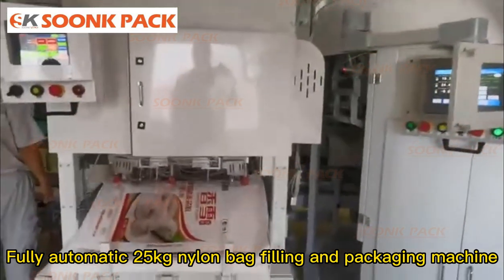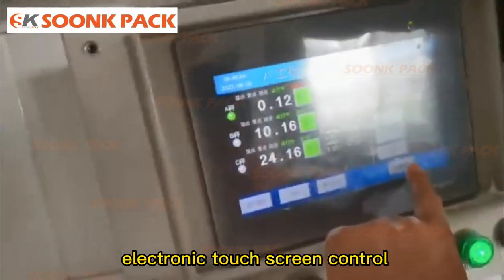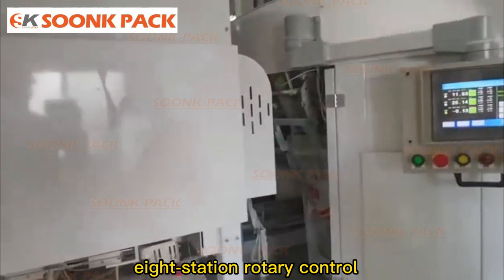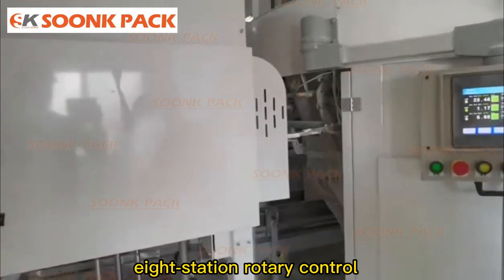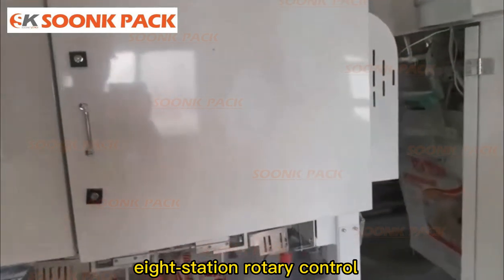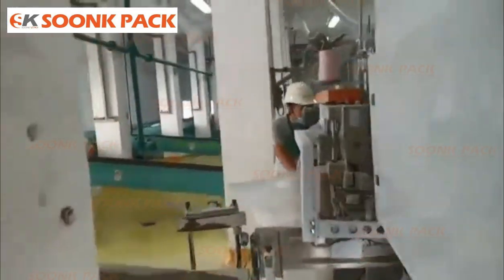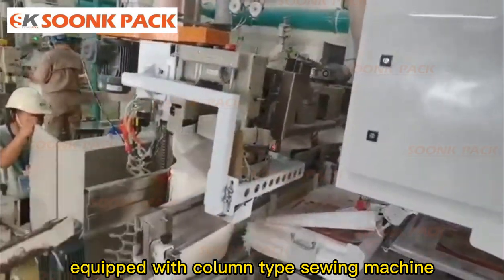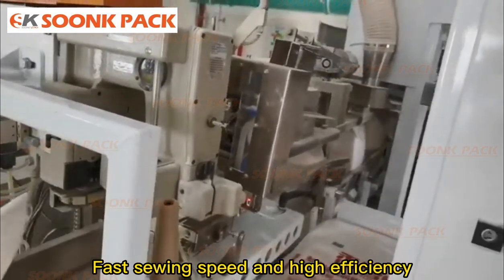How does the automatic 25kg feed fertilizer nylon woven bag filling packaging sewing machine work?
ABOUT MACHINE：
Fully automatic 25kg nylon bag filling and packaging sewing machine, auger weighing system, accuracy ±0.2%, electronic touch screen control, built-in dust removal system, bag stretching and feeding mechanism, equipped with column type sewing machine, eight-station rotary control, The speed is 800 packs per hour, which is widely used in factories with large output.

Widely used in poultry feed, fertilizer, chemical granules, plastic granules, masterbatch granules, acrylic raw material granules, soap noodle granules, etc. 25kg big bag packaging.

Packing Speed: 800-900bags/h